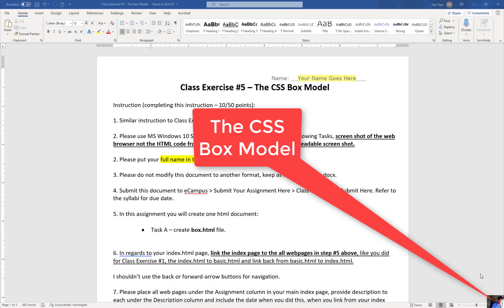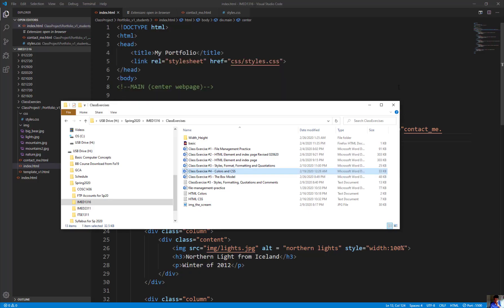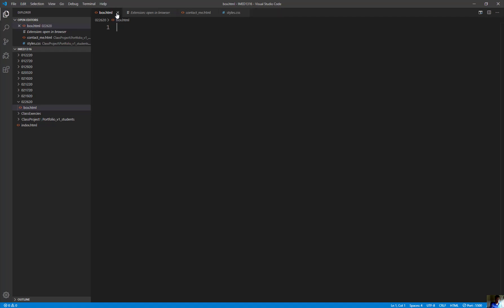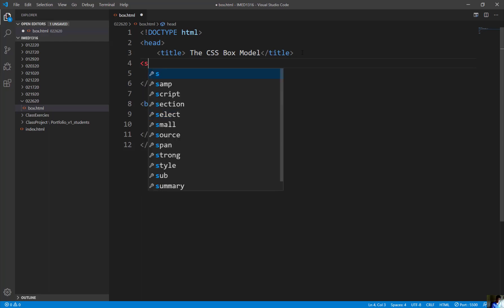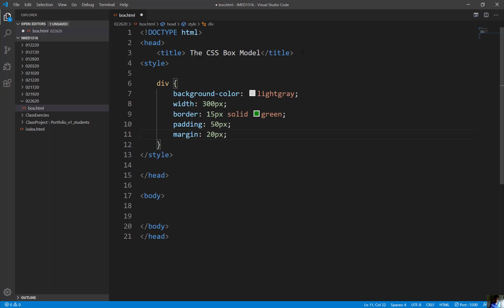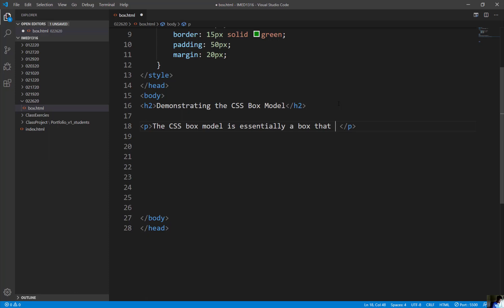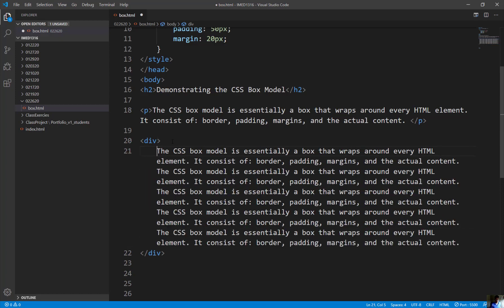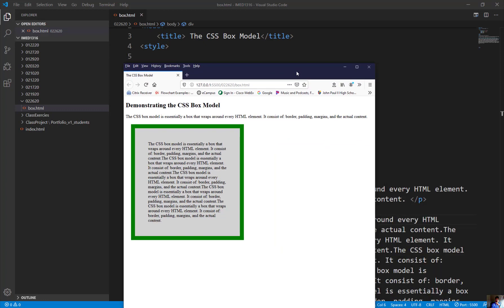CSS Box Model - Part 1